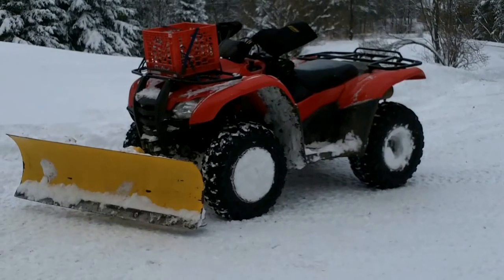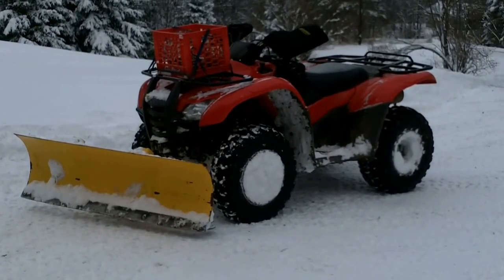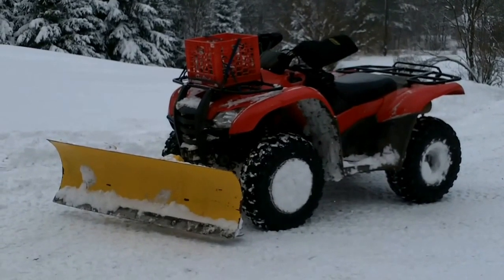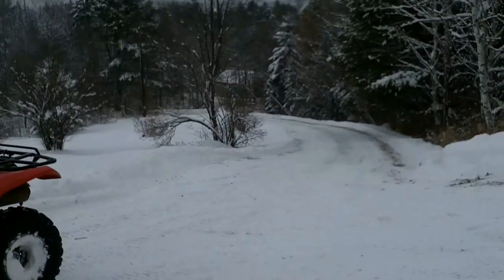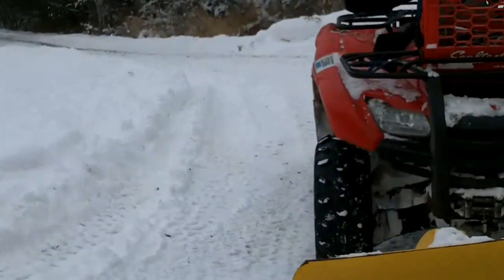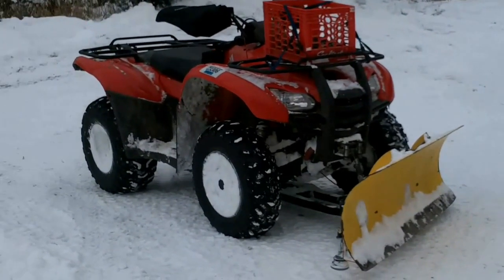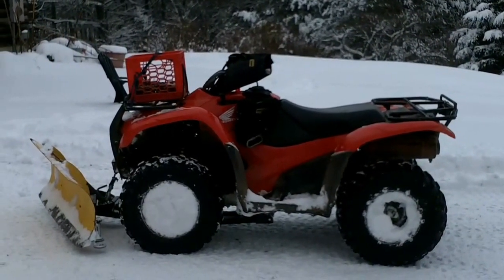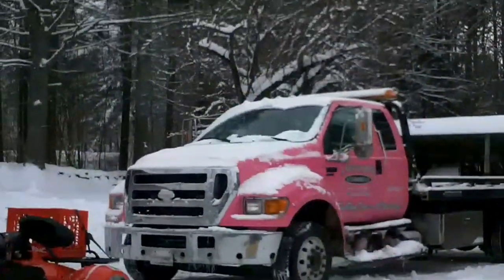HONDA RANCHER 420: Snow plowing review